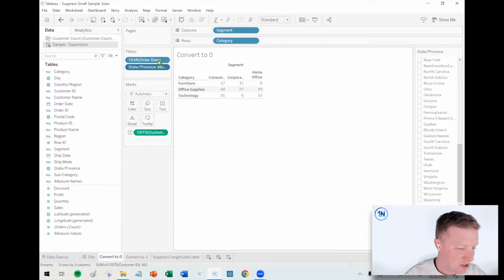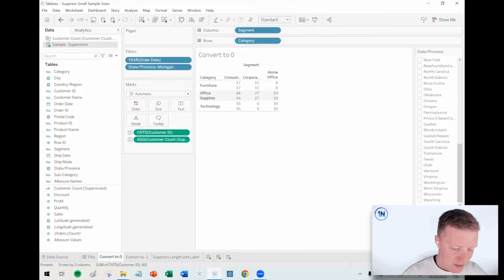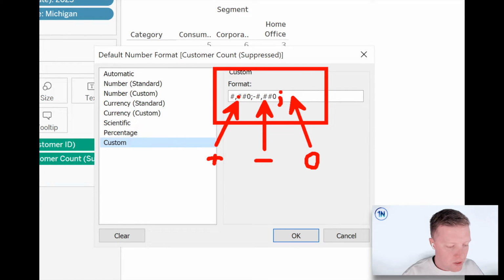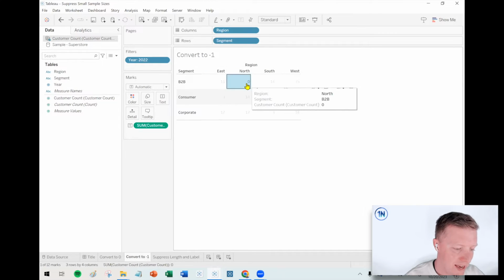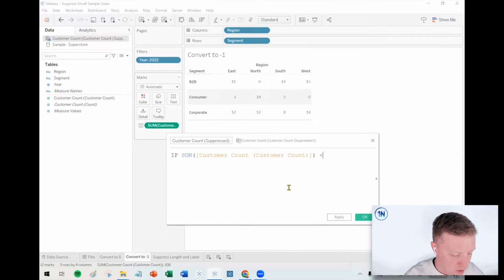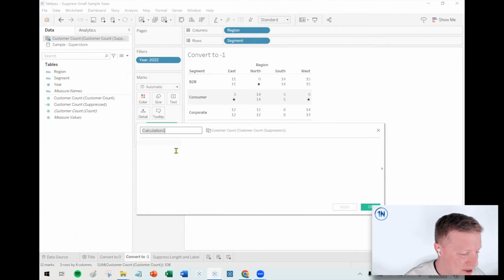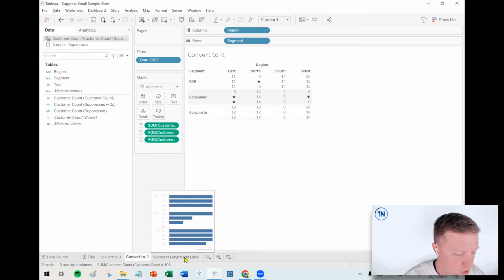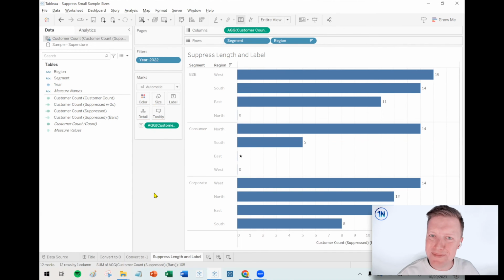How to Suppress Small Sample Sizes in Tableau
Do you need to publish public Tableau reports but suppress small populations because of sensitivity concerns?

If you work in healthcare, education or another government entity, there's a good chance your Tableau reports contain sensitive information that needs to be suppressed. Many organizations we work with need to suppress populations when they are less than five. For example, if we filtered a courts dashboards to see how many court cases there were in Whatcom county for 12-14 year old, Pacific Islander females in 2017 and there were three cases, we would need to suppress that figure because it's less than five.

We have a handful of Tableau tricks that can help with this! We can write a calculation to convert small values to a 0 or -1 and use number formatting to replace those values with a letter or icon.

Ready to learn how to suppress small sample sizes in Tableau? Check out this video!

Chapters:
0:00 Convert Small Populations to 0/Icon
4:28 Convert Small Populations to -1
5:20 Upcoming Tableau Classes
5:40 Convert Small Populations to -1 pt. 2